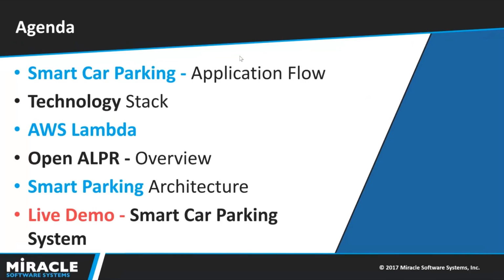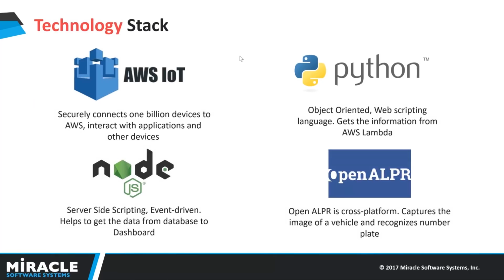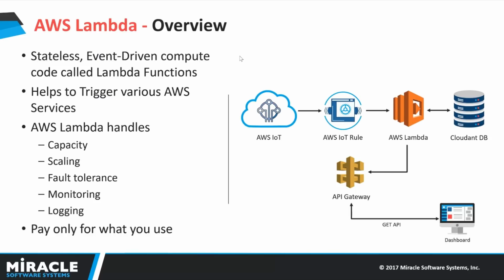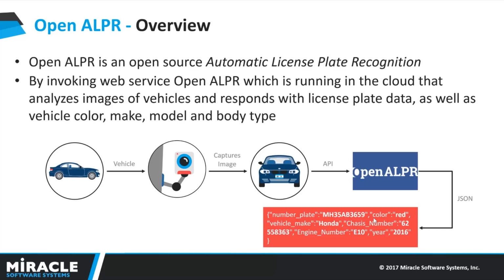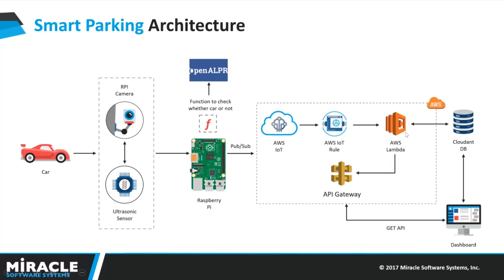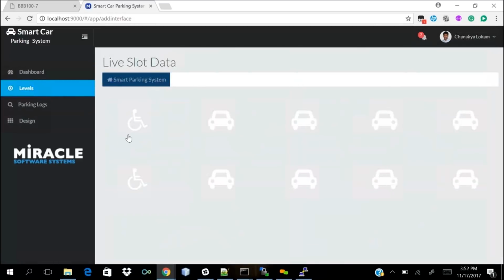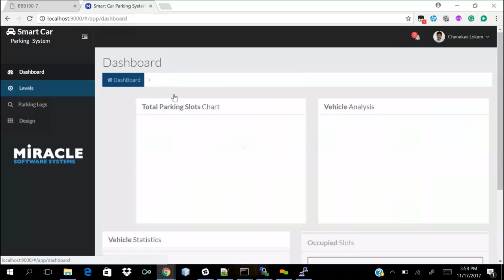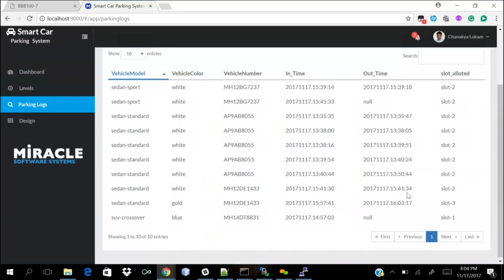Smart Car Parking system using AWS IoT and Open ALPR | The Laboratory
Smart Car Parking System is a demo built by Miracle's Innovation Labs. It helps to monitor, track and assign parking slots in a parking arena. With the help of Ultrasonic Sensors which are being placed at inlet and outlet it helps in detecting when a car enters or leaves the parking arena. When a car enters the parking arena, a camera captures an image of the car with the help of a Raspberry Pi and Ultrasonic Sensor. The Raspberry Pi sends the data to Open ALPR to acquire vehicle number and will send to AWS IoT platform.

This video will shed light on the entire end to end flow starting from capturing the vehicle image, allocating slots to vehicles and monitoring the number of cars in the parking arena.